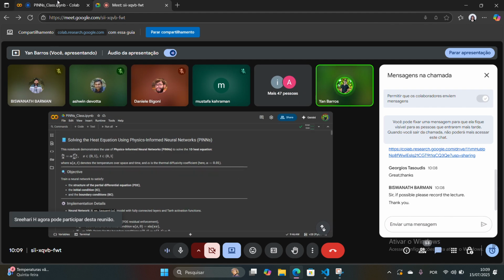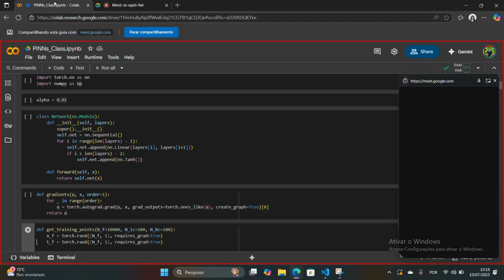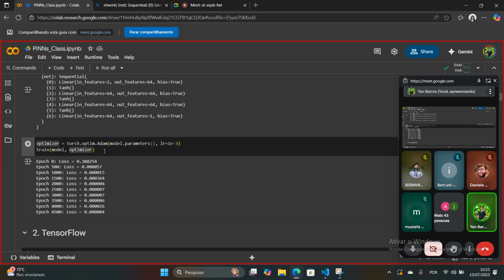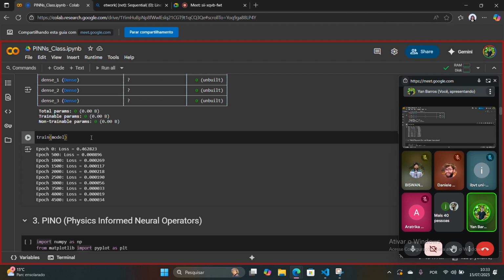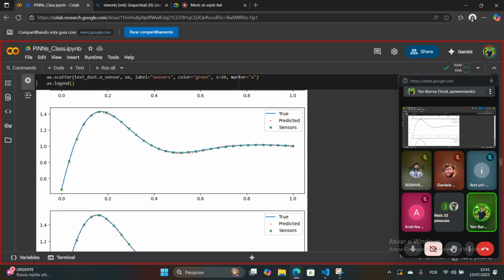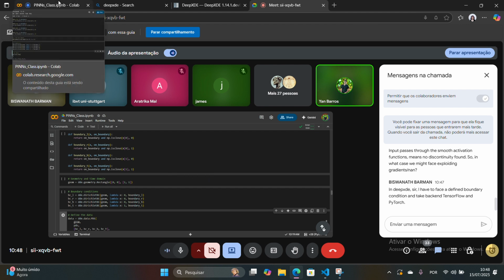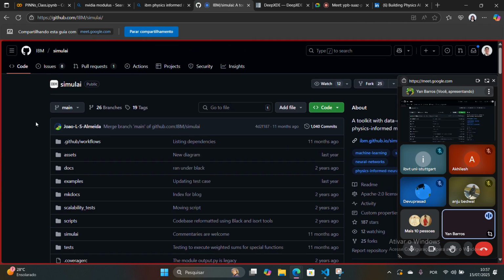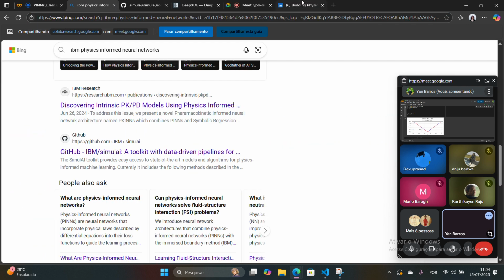Solving PDEs with Physics-Informed Neural Networks (PINNs) – Practical Tutorial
In this live session, we dive deep into Physics-Informed Neural Networks (PINNs) and how they can be used to solve partial differential equations (PDEs) in practice.

🚀 Whether you're a researcher, engineer, or enthusiast, this hands-on tutorial walks you through:
✅ The mathematical foundations of PINNs
✅ How to implement them from scratch
✅ Training strategies and key considerations
✅ A full example solving the heat equation using PyTorch